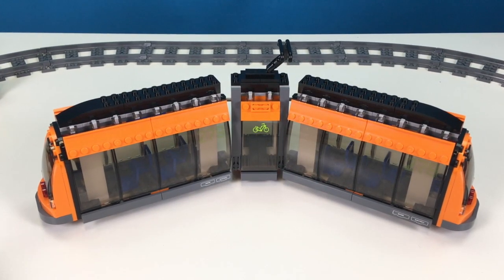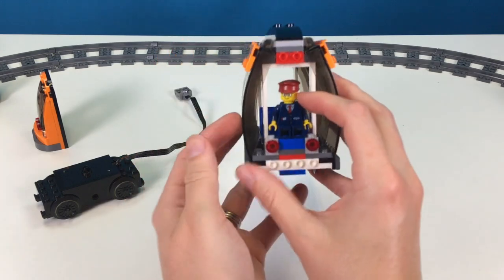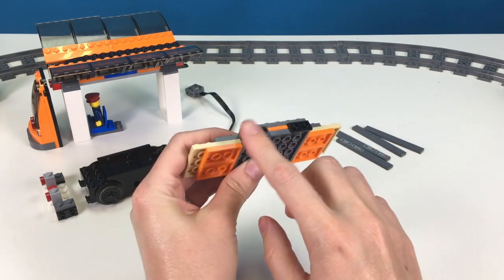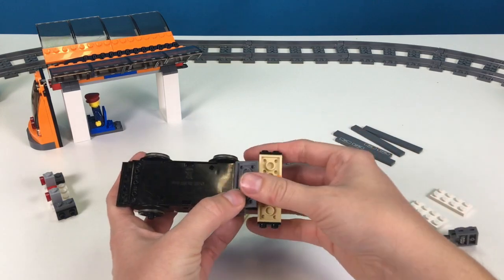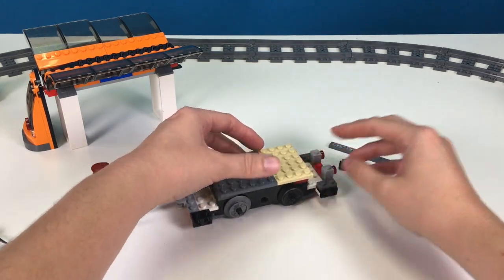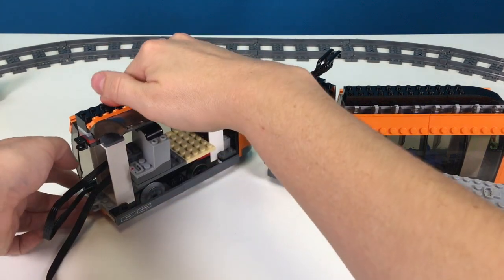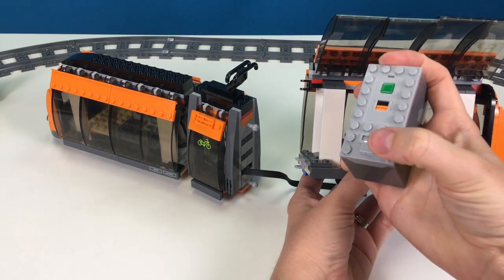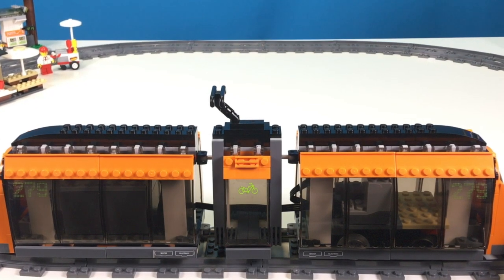How-To Motorize Lego CITY SQUARE TRAM DIY #60097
We had a lot of fun customizing this set by motorizing it! This is a step-by-step instructional video on how to motorize the Lego City Square Tram. Lego City Square set #60097. We added parts that we were able to find in our Lego collection and added parts from our Lego City Train sets. This is not very difficult and it's always fun to motorize any Lego set. Hope this is helpful to you. Let us know if you were able to motorize your own Lego City Square Tram.